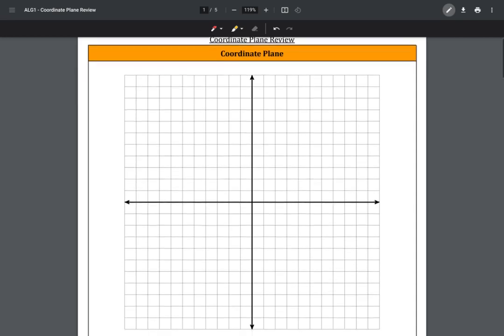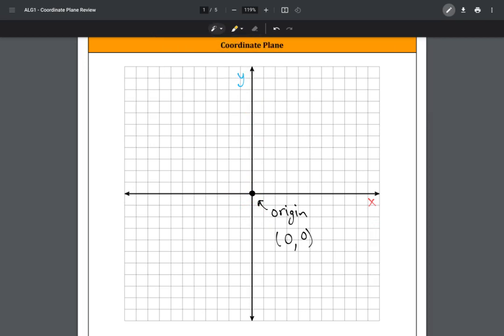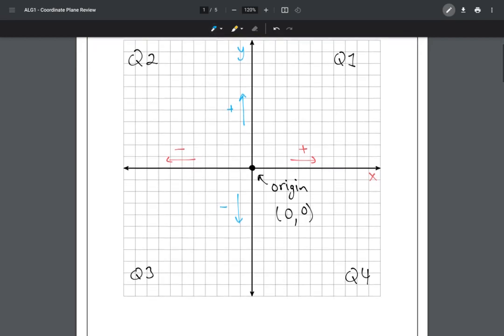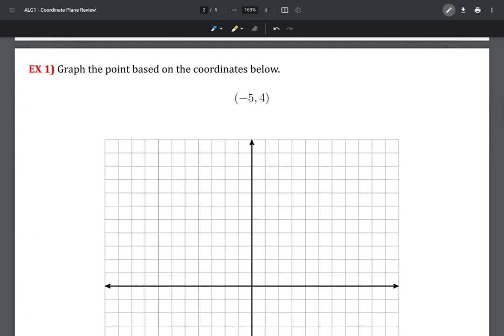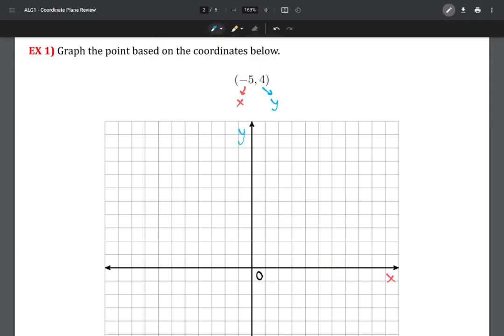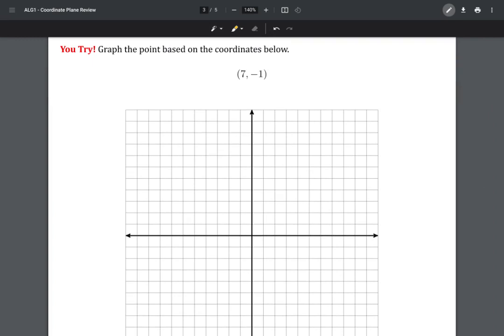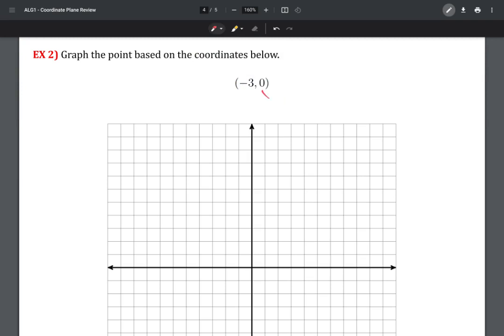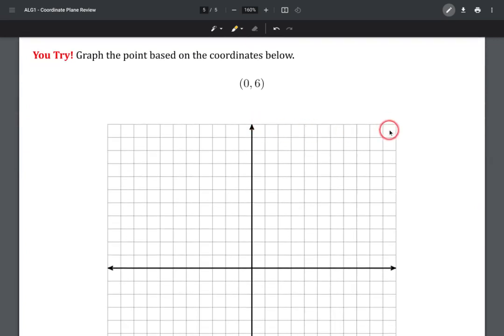ALG1 Coordinate Plane Review